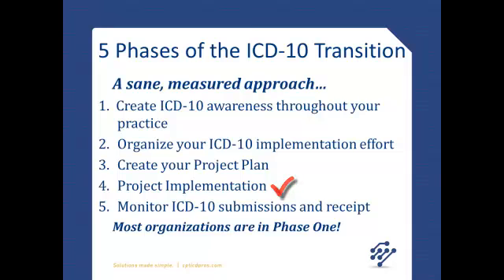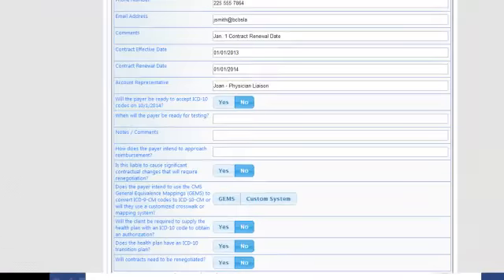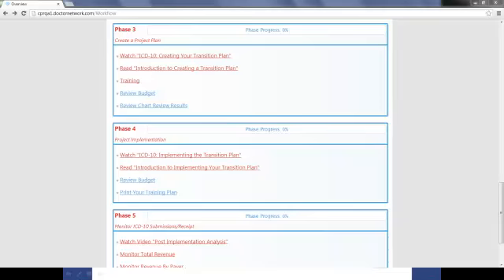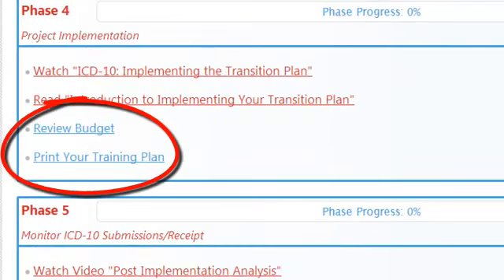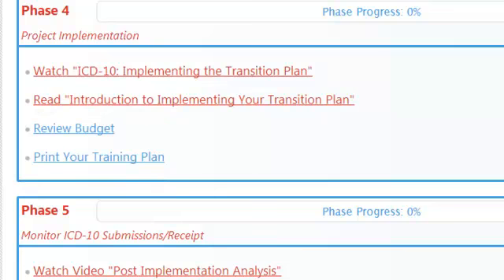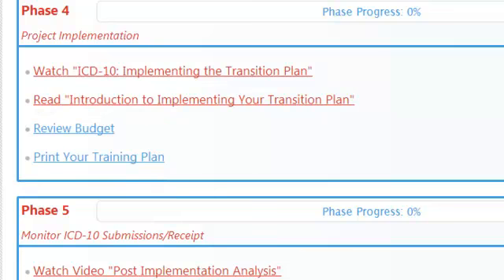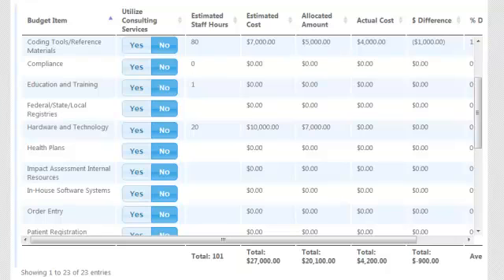ICD-10: Implementing the Transition Plan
Introduction to Phase 4 of the I-10 toolkit available This software prepares a practice for the ICD-10 transition.